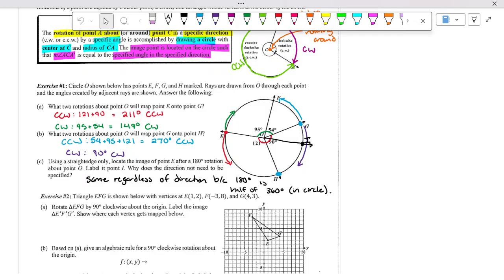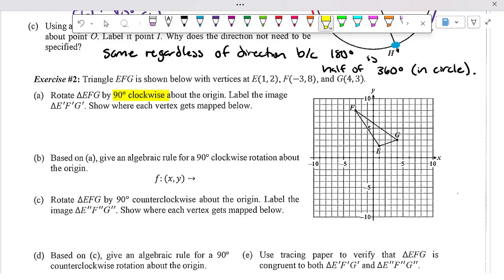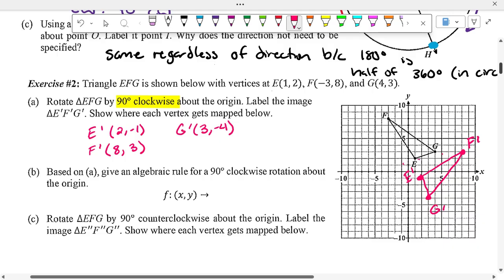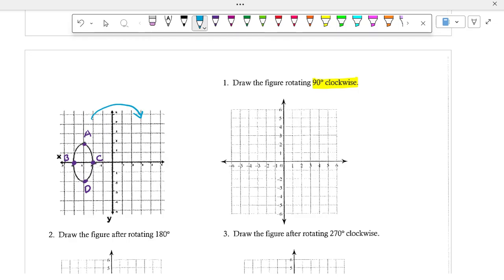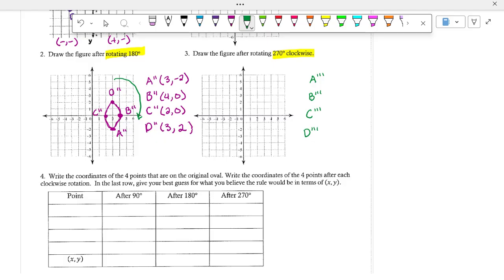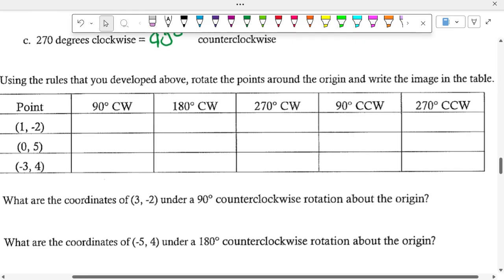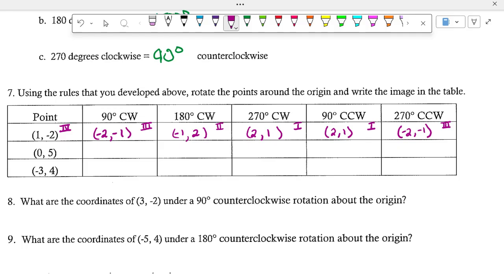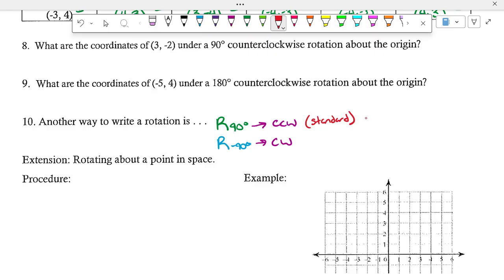1.4a Lesson Part 2 - Math 2 S26